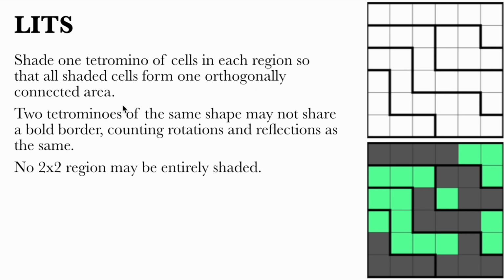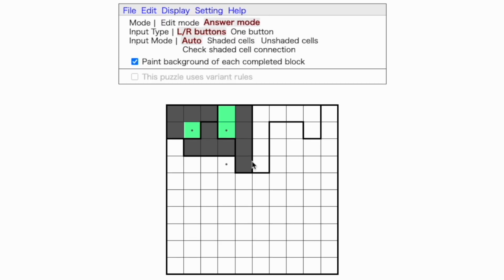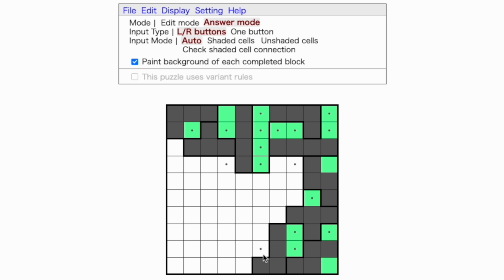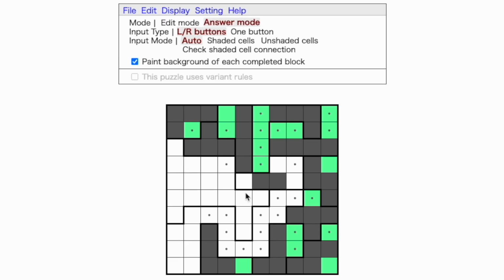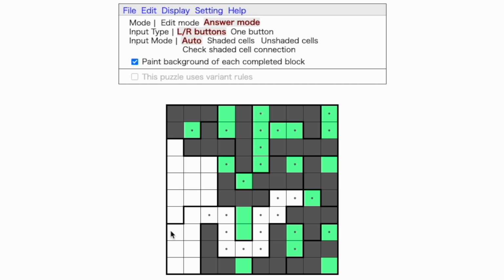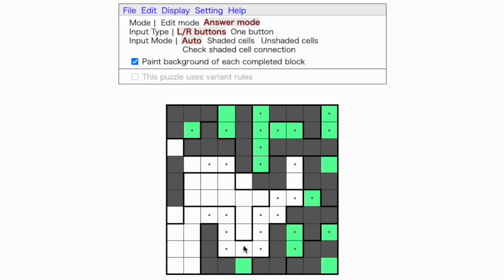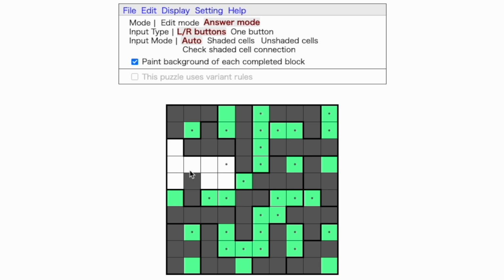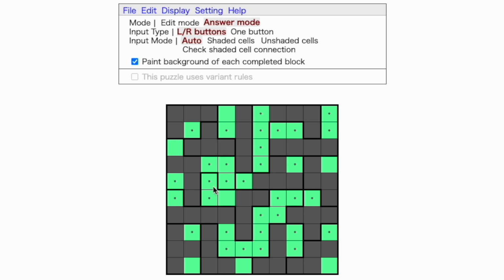Let's Make a LITS Puzzle! Pathologic 3-4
In this volume of Pathologic, each day I'll show you how to make a different type of logic puzzle! Today's puzzle is a LITS.

00:00 Introduction
01:14 Rules
03:14 Time to Make a Puzzle!

LITS Rules:
Shade one tetromino of cells in each region so that all shaded cells form one orthogonally connected area.
Two tetrominoes of the same shape may not share a bold border, counting rotations and reflections as the same.
No 2x2 region may be entirely shaded.